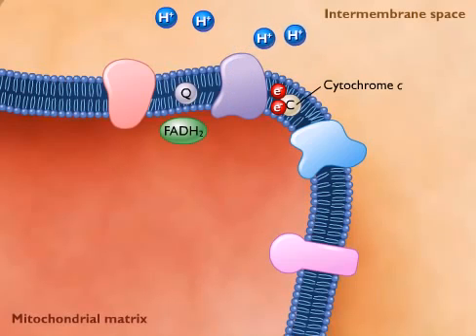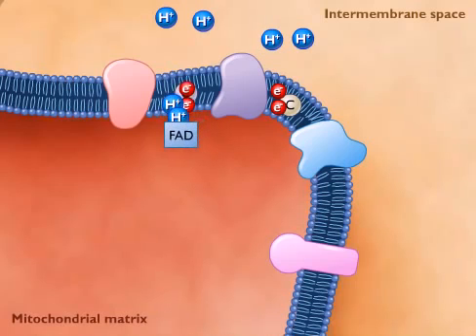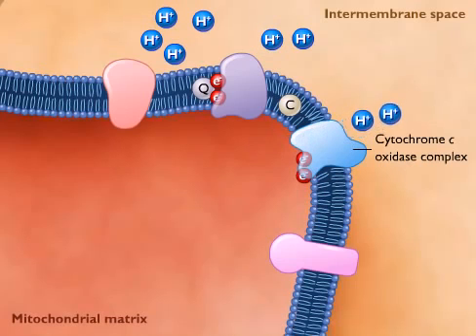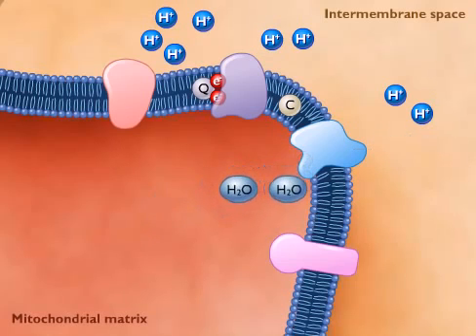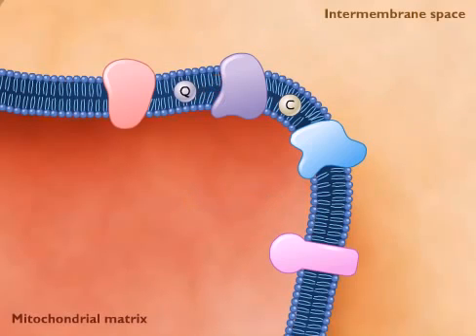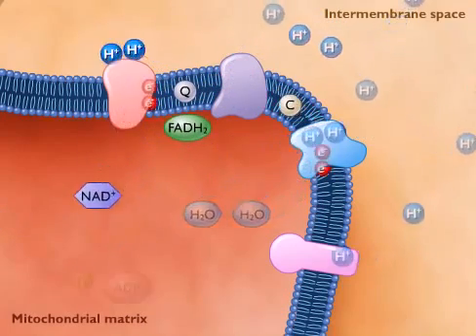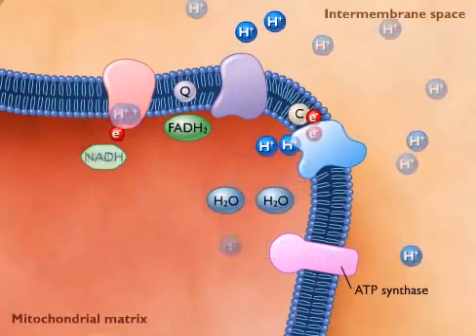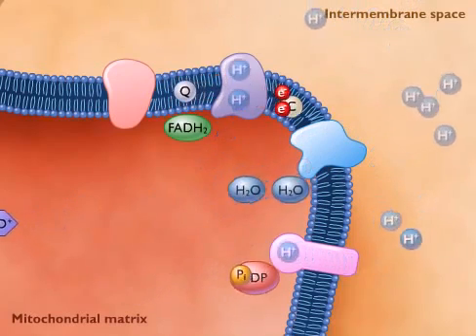E t c